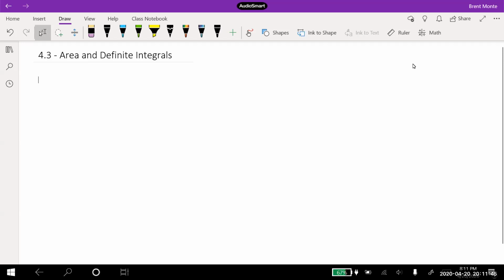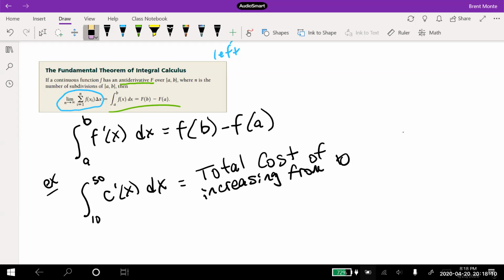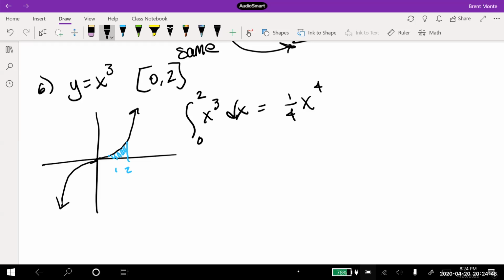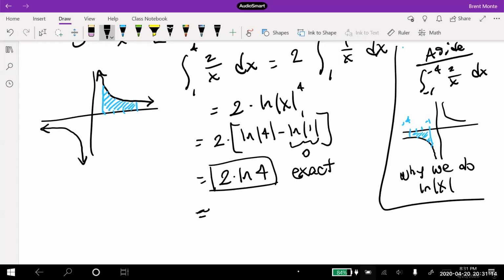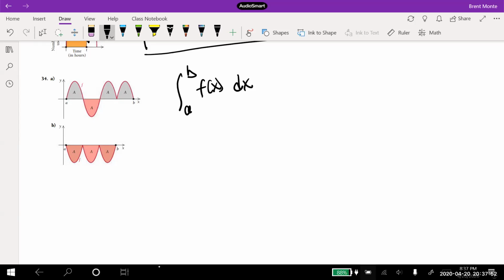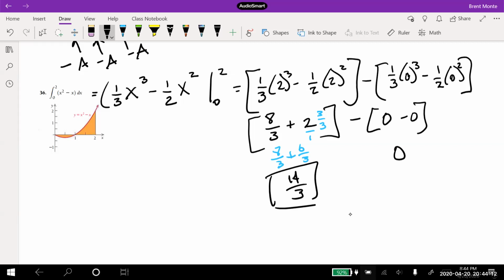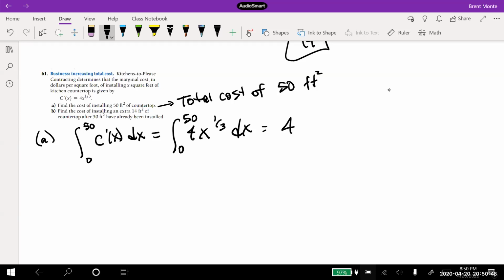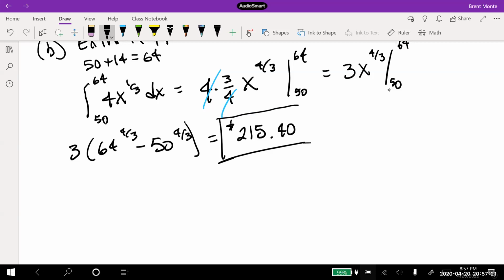Math 11 - Section 4.3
4.3 - Areas and Definite Integrals

Areas under the curve, Fundamental Theorem of Calculus, Definite Integrals